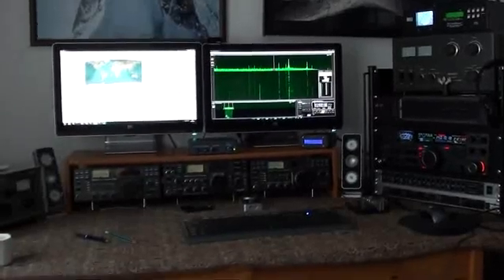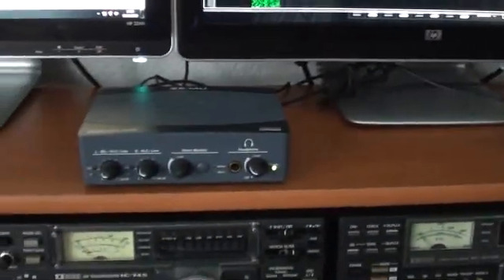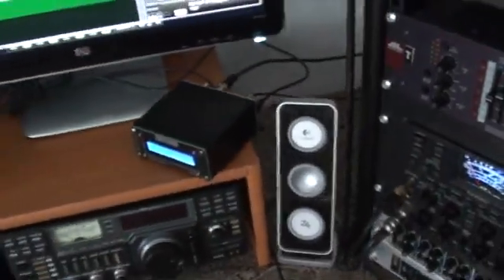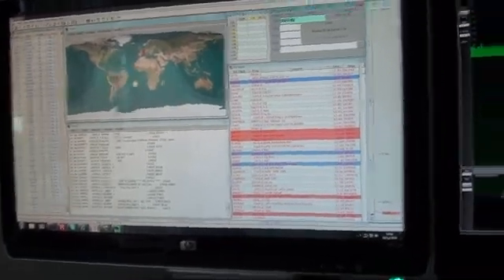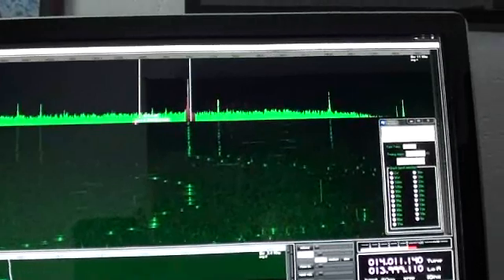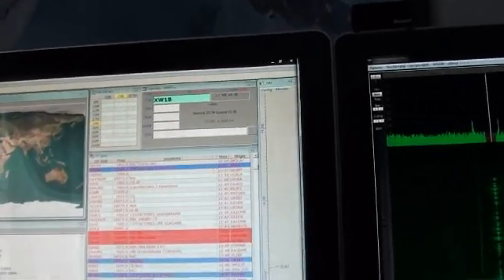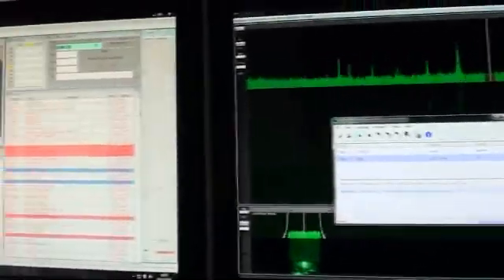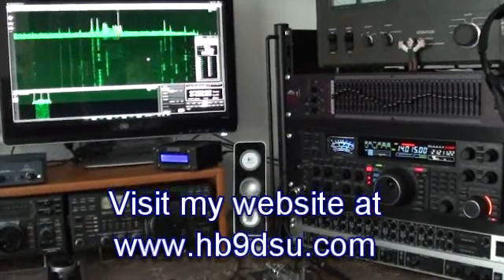FT-2000 PMSDR Panadapter hybrid system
How to add a third receiver to the FT-2000 and make it work like a panadapter.